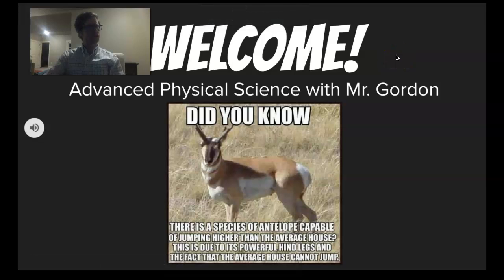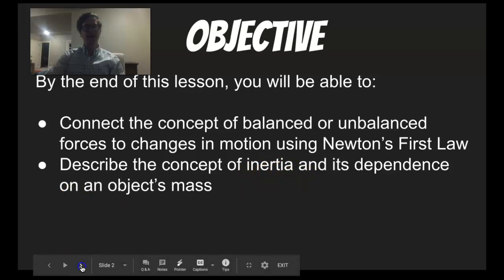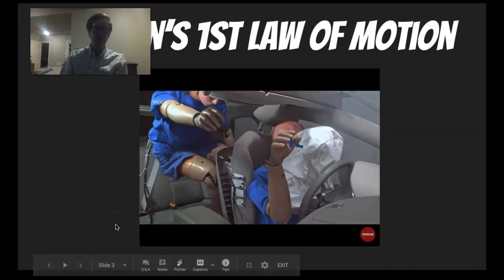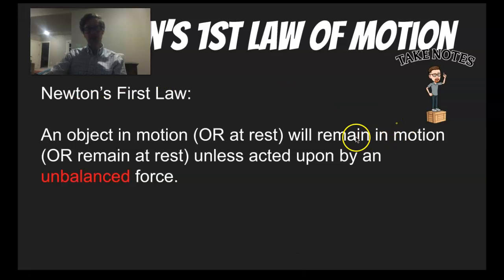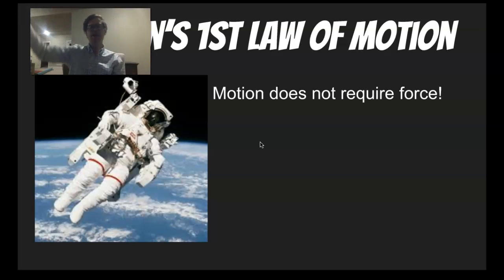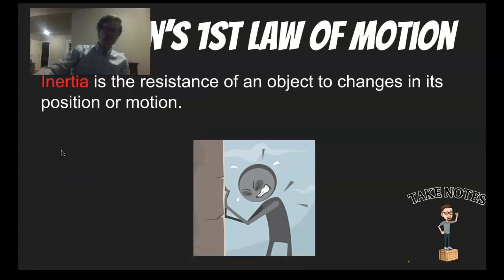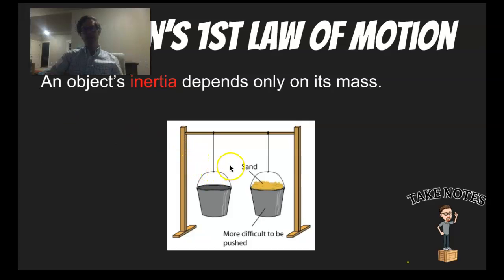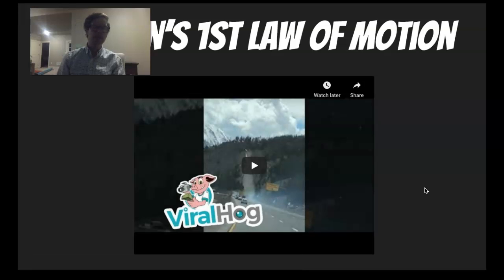Newton's First Law